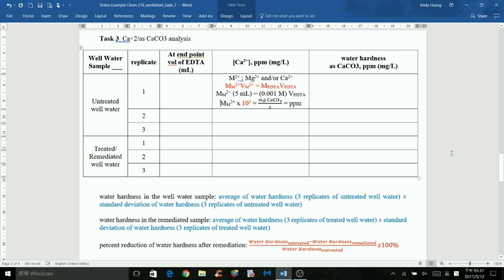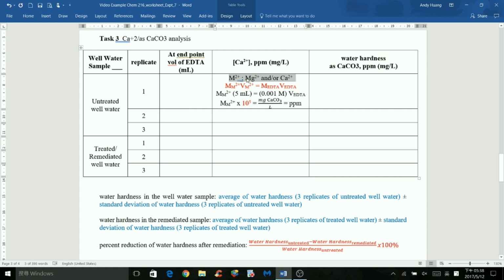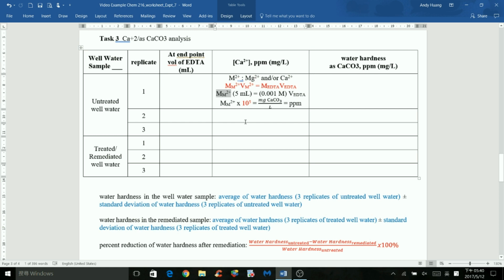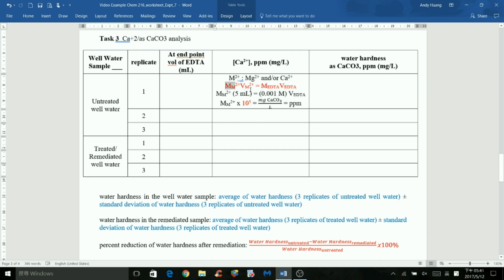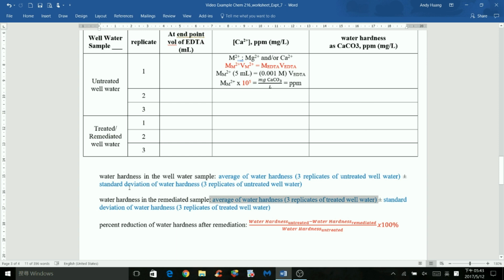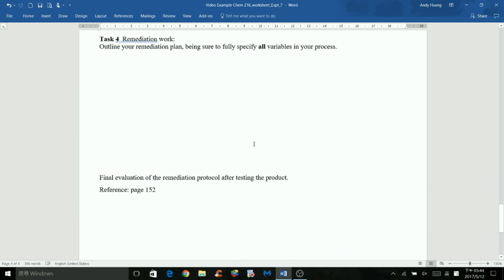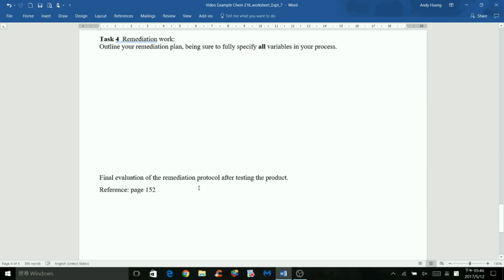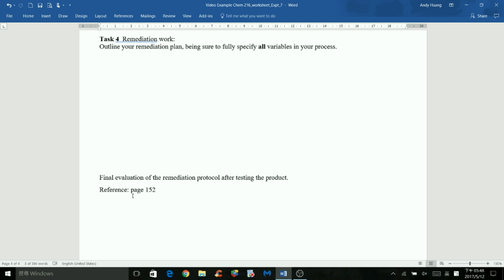CHEM 216: Experiment 7: Water Analysis and Remediation: Task 3 and Task 4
Tutorial on how to approach the calculations and experimental protocol on Experiment 7 Worksheet: Task 3 and 4.